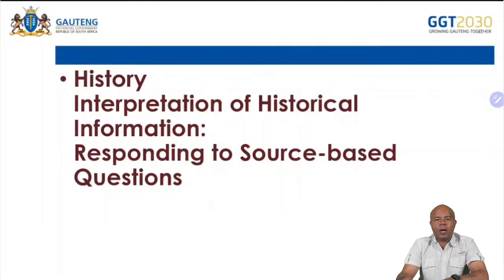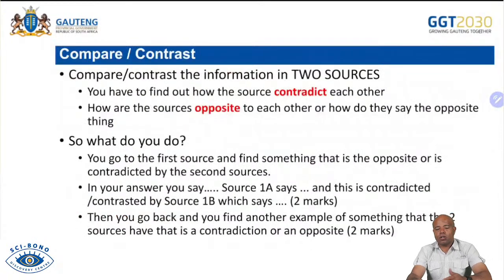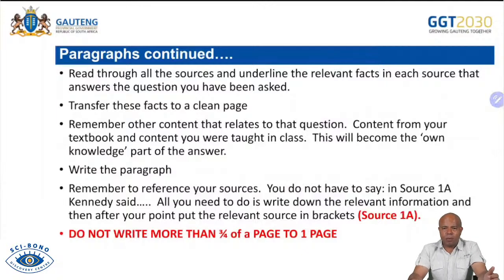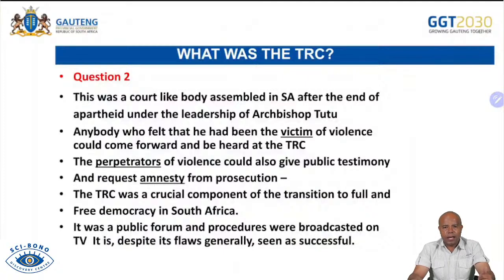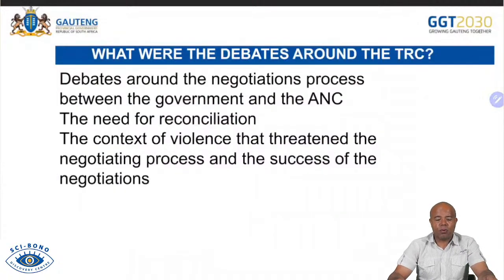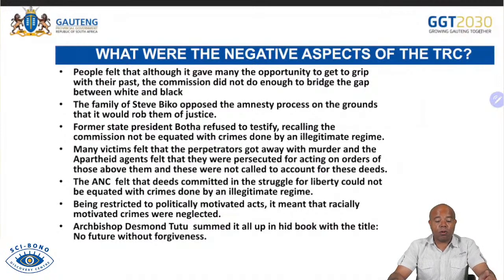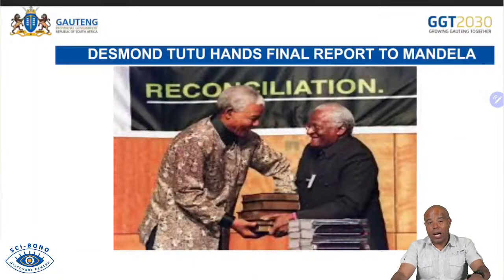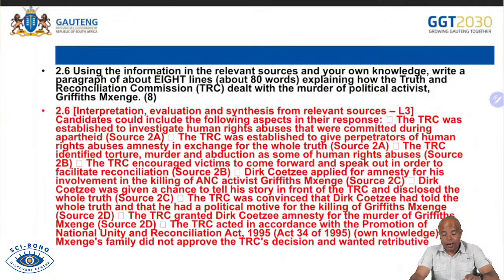07 MARCH 2024 14:00 - 15:30 HISTORY GRADE 12